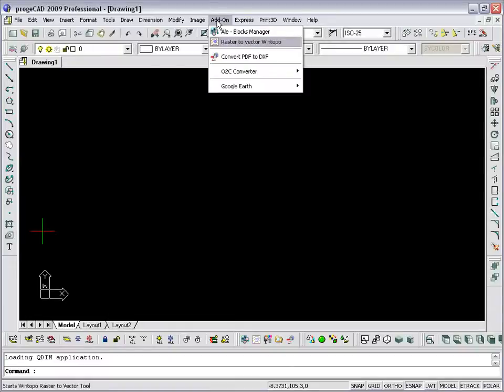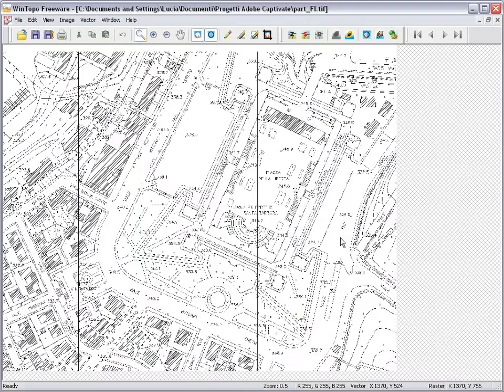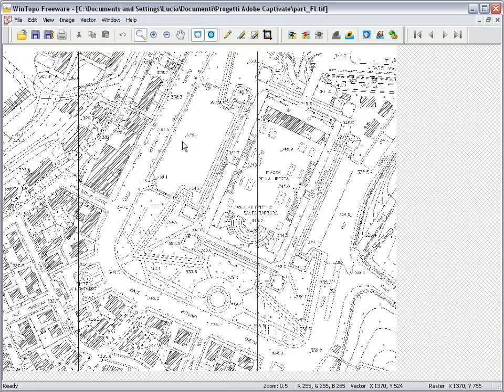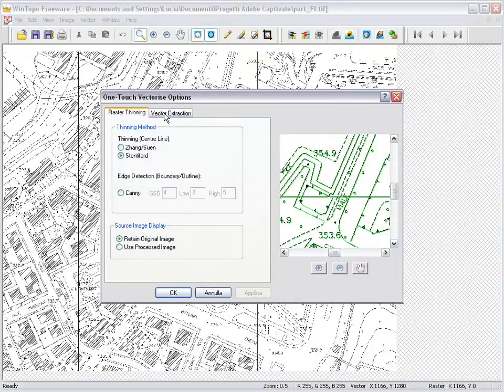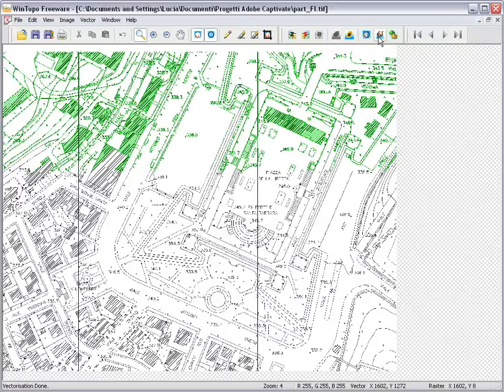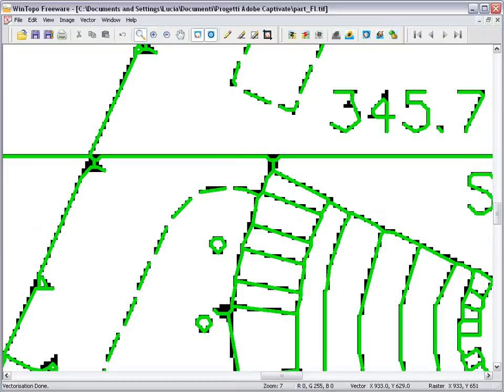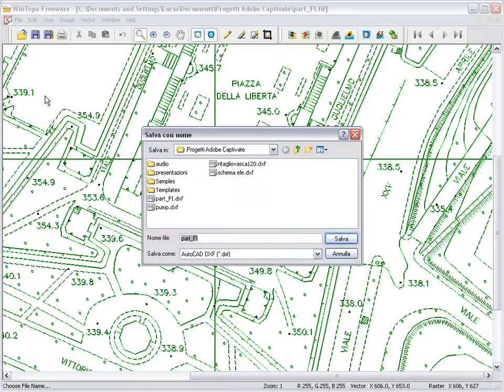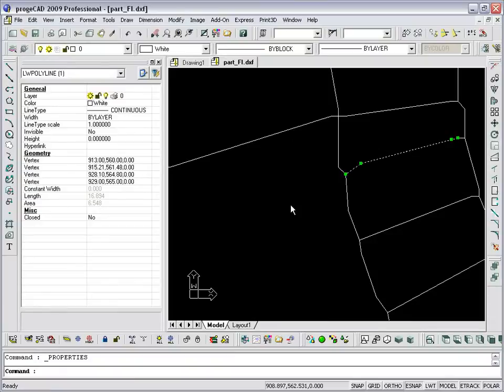move paper drafting and design to Computer Aided Design with progeCAD Raster to Vector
Use built-in Raster to Vector software built into progeCAD Professional and move your paper based drafting to the computer bringing your legacy drawings along with you. Simply scan and convert. Raster Vector conversion, while not perfect, gives a great step forward in moving to the computer. Try progeCAD for 30 days free, no obligation and see how this DWG "AutoCAD Like" CAD software has almost no learning curve for anyone who uses AutoCAD.